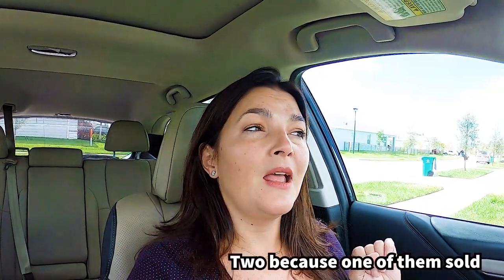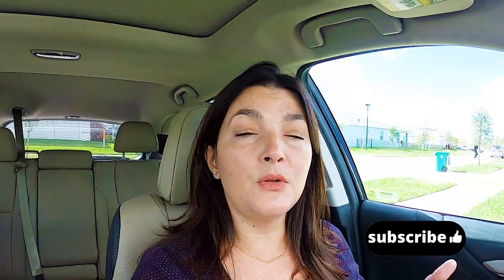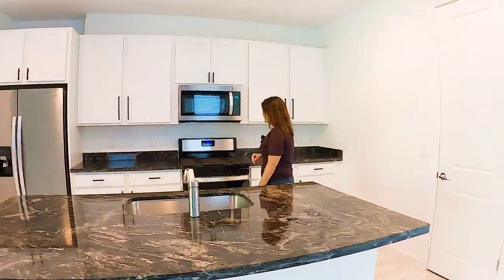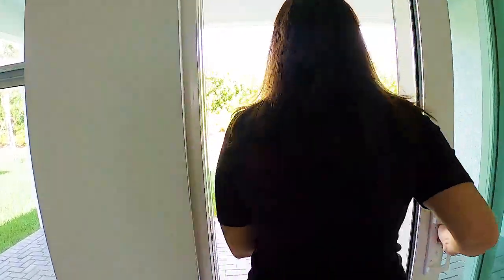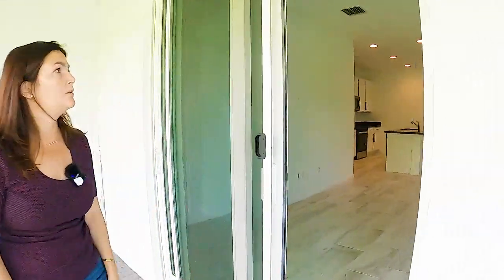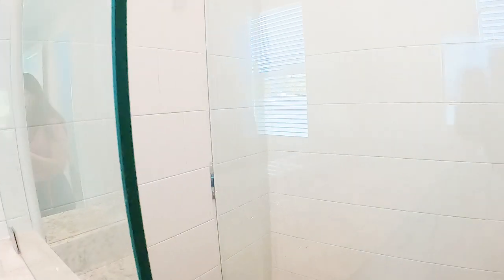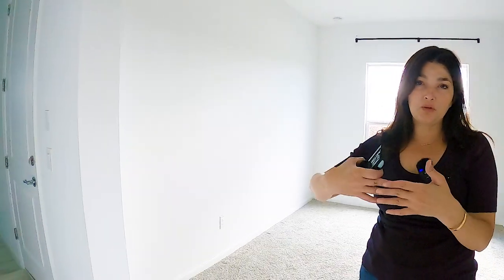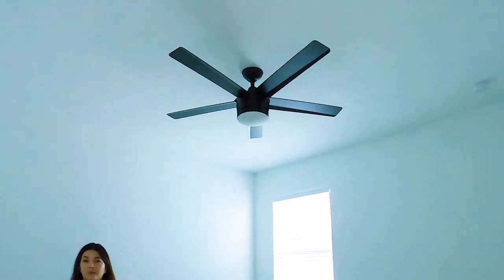NEW HOME TOURS - ON THE MARKET IN PORT SAINT LUCIE FLORIDA - Ready for QUICK DELIVERY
Message me if you would like a list of new or newer homes for sale in Florida.

Here is the Aspen in Manderlie that is on the market for $389,000

This highly appointed 2/2/2+Den, Aspen model built in 2020 by Mattamy homes is ready and waiting for you! Located on Manderlie Tradition, this beautiful home has plenty of upgrades including new open concept floor plan, impact windows throughout, porcelain tile flooring in the main living areas, bathrooms and kitchen granite countertops, gas range ,the Master bedroom is spacious with large walk in closet and the master bath has upgraded tile with a higher elevation, covered lanai and gated entrance. only minutes away from Tradition shops, restaurants and activities.

The Farnese in Esplanade is the second home:  12989 SW Ambra Street, Port Saint Lucie, FL 34987:  $546,929
Ready December! The charming Farnese features an open-concept plan with a gorgeous kitchen that makes food prep easy and pleasant and showcases an expansive island. The kitchen overlooks the gathering room and a casual dining area. A separate dining room is situated adjacent to the kitchen. A lanai at the back of the home just off the gathering room. The owner's suite features an attractive bay window and a walk in closet. In the owner's bath, you'll find dual sinks and a roomy shower. This is the newest, famed Esplanade Tradition community, located in Port St. Lucie, a 55+ resort lifestyle community. Structural options added to 12989 SW Ambra St. include: bed 3 with bath 3, sliding glass door, alternate kitchen, 4' garage extension.

To get listings for specific neighborhoods like Manderlie, Verano, PGA Village or Emery, text me your name and email address to and I will set it up for you to get alerts on anything that comes on the market in your preferred neighborhood.

I look forward to assisting you with your home search in Paradise.